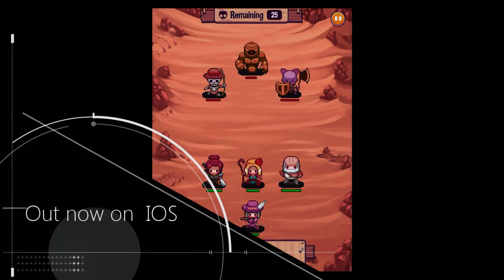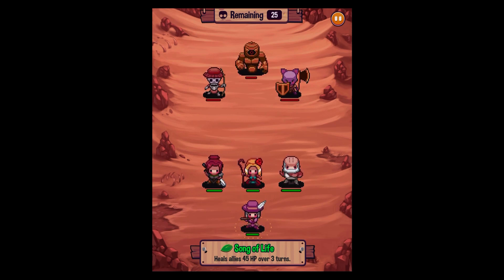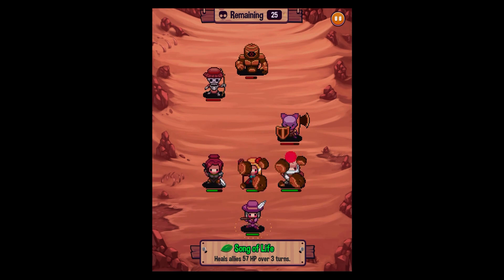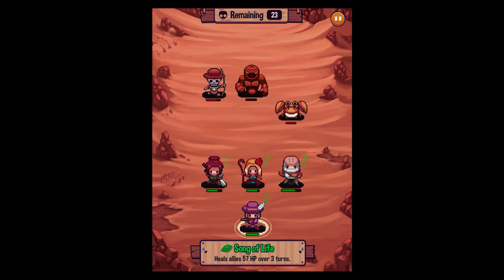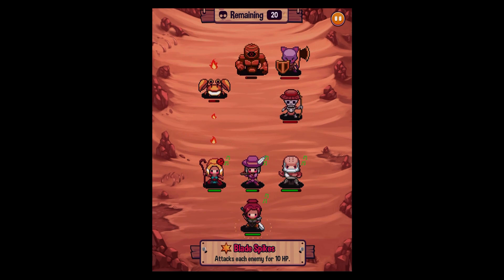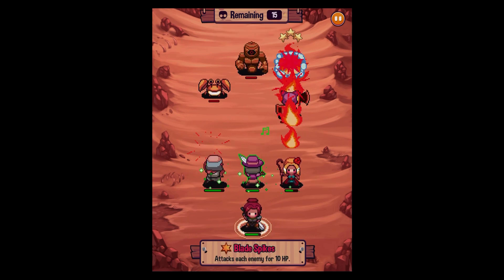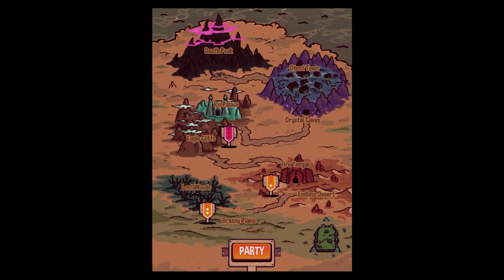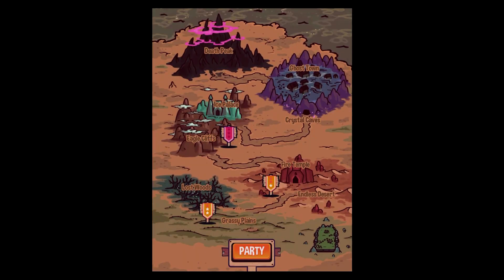Review: Swap Heroes 2 (by Christopher Savory) - iOS / Android - HD Gameplay Trailer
Swap Heroes 2 by Christopher Savory (iOS / Android)

Swap Heroes 2 is a casual turn-based strategy adventure. Form a group of valiant heroes and guide them in battle through a wide variety of quests and locations as you venture toward a final showdown with the feared Shadow Knight!

Features:

- Easy to learn turn-based gameplay.
- Form a party from 8 unique heroes.
- Guide your party through 10 new locations.
- Battle against over 30 types of challenging enemies.
- Earn star points with victories that can be used to equip powerful upgrades.
- Unlock a variety of levels, modes, and heroes as you complete quests.
- Compete for high scores in the all new endless mode!
- Game Center leaderboard and achievements included.

*No in-app purchases or ads.*